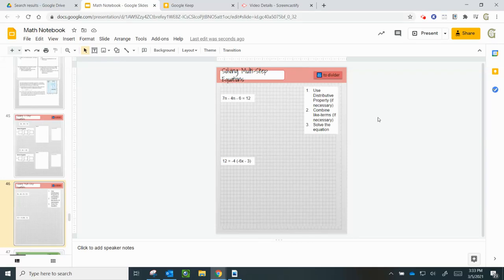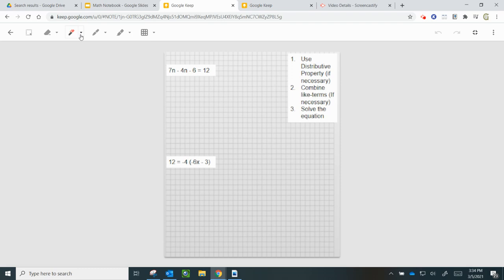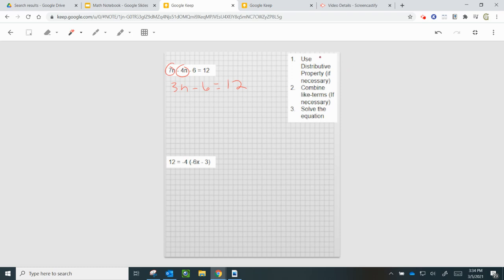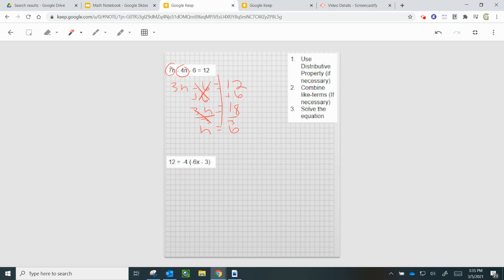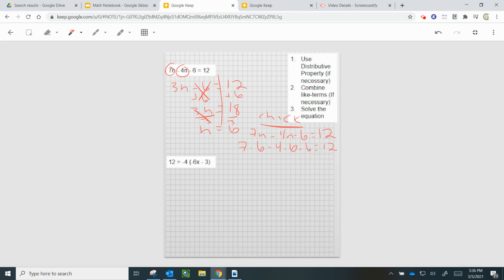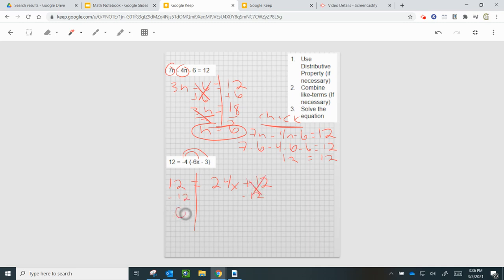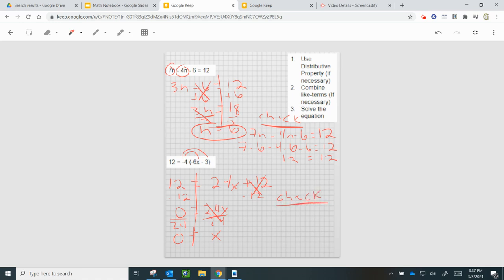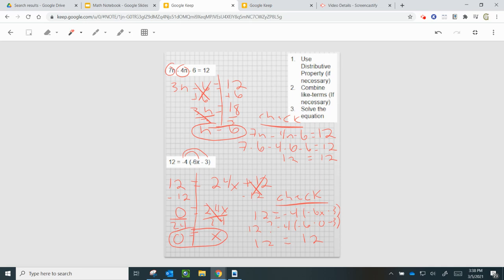Solving Multi-Step Equations